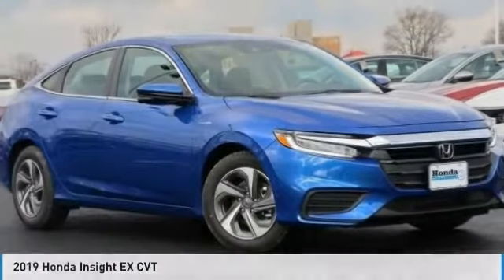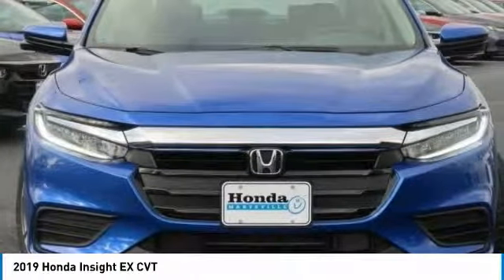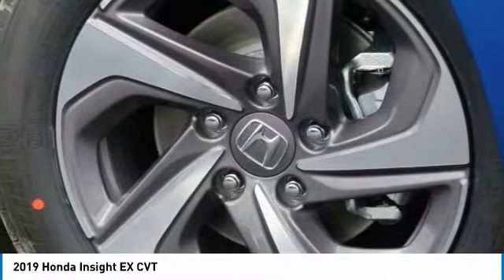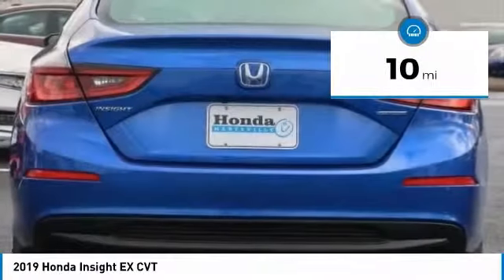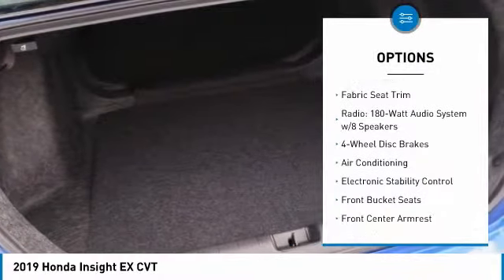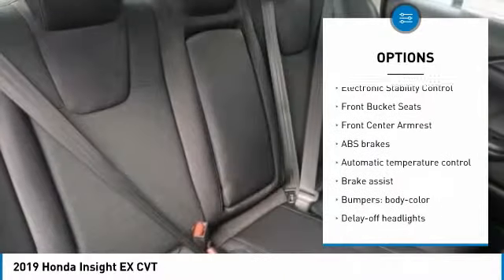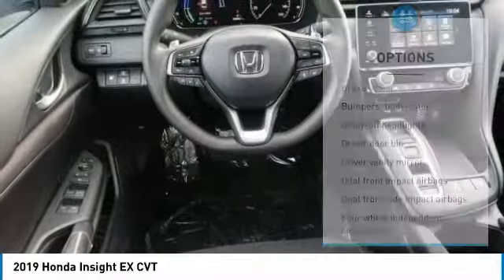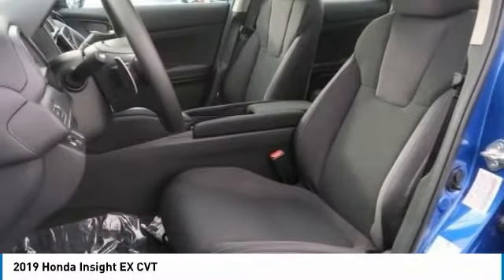2019 Honda Insight Marysville, Dublin, Delaware, Worthington, Marion, OH KE021355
Aegean Blue Metallic New 2019 Honda Insight available in Marysville, Ohio at
2019 HONDA INSIGHT Marysville, OH
Stock# KE021355

Honda Marysville
640 colemans Crossing Blvd

Delivers 49 Highway MPG and 55 City MPG! This Honda Insight boasts a Gas/Electric I-4 1.5 L/91 engine powering this Variable transmission. Wheels: 16 Aluminum Alloy, Wheels w/Machined w/Painted Accents Accents, VSA Electronic Stability Control (ESC).

*This Honda Insight Comes Equipped with These Options *
Variable Intermittent Wipers, Trunk Rear Cargo Access, Trip Computer, Transmission: Electric Continuously Variable -inc: ECON, Sport and EV drive modes, Shift-By-Wire (SBW) and deceleration selectors, Tires: 215/55R16 93V AS, Tailgate/Rear Door Lock Included w/Power Door Locks, Systems Monitor, Strut Front Suspension w/Coil Springs, Sport steering wheel, Spare Tire Mobility Kit.

Come in for a quick visit at Honda Marysville, 640 colemans Crossing Blvd, Marysville, OH 43040 to claim your Honda Insight!